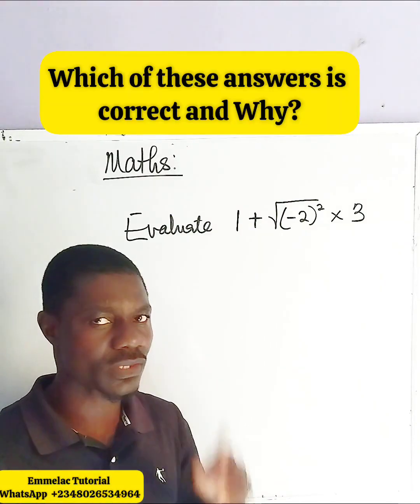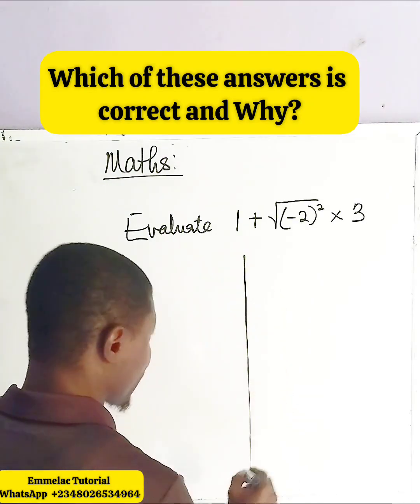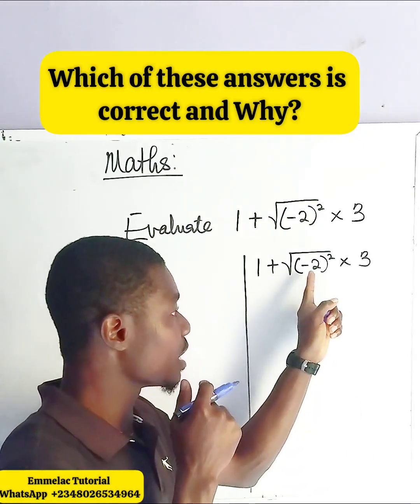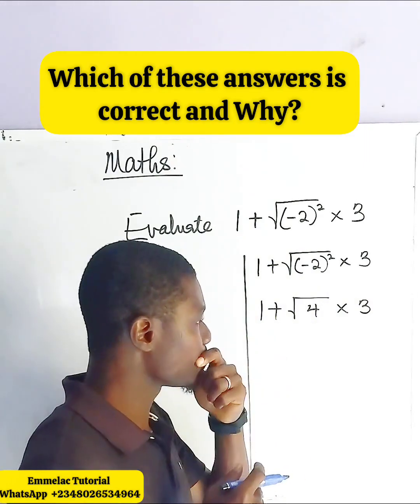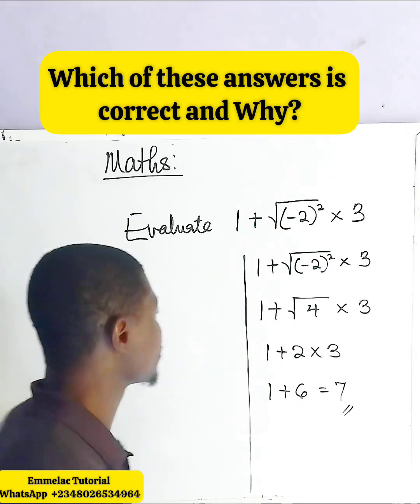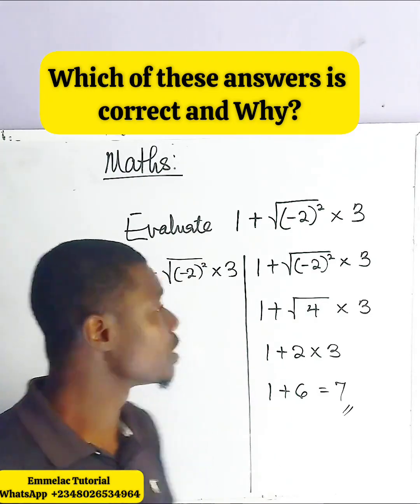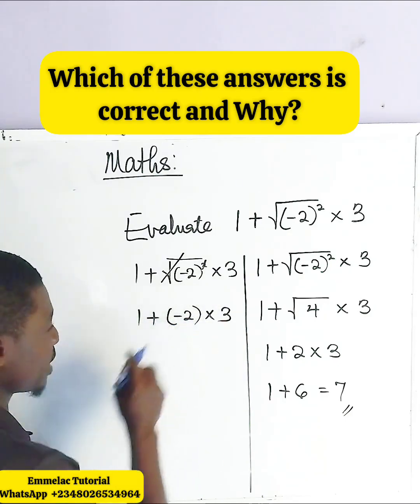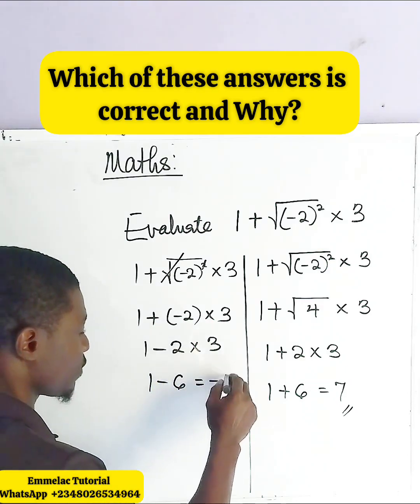Which of these answers is correct and Why? | Evaluate 1 + √(-2)² × 3